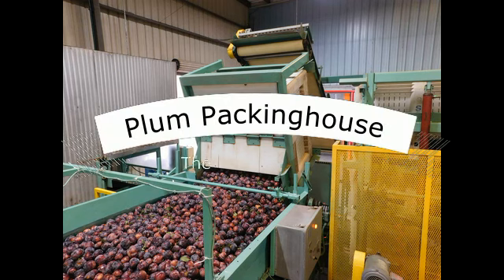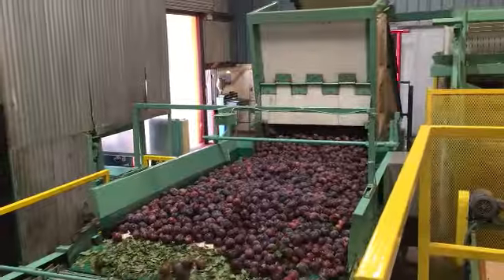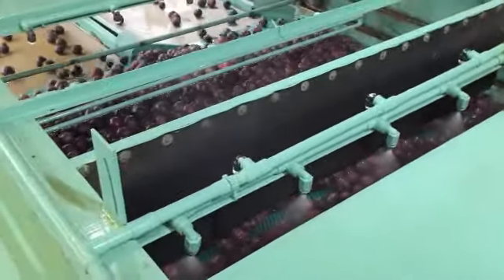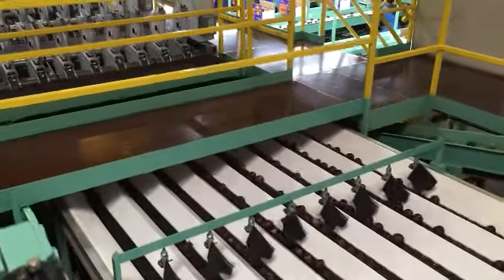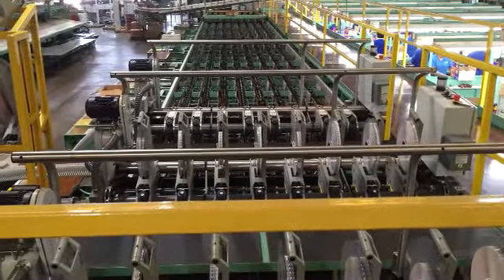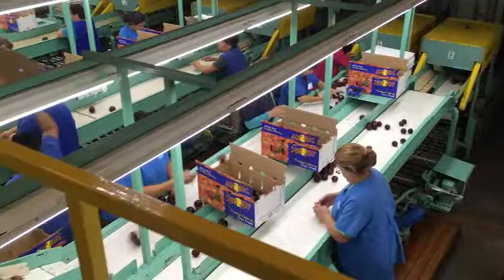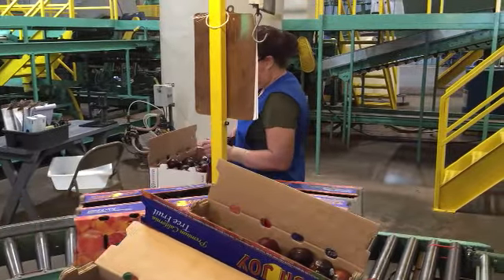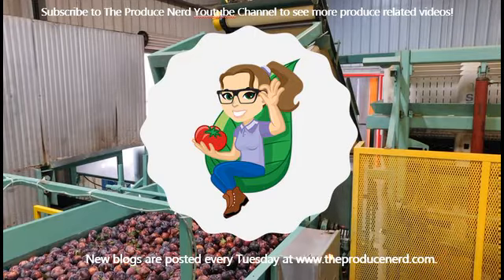Plum Packing in California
This video demonstrates how plums are packed at a packinghouse in California.

This video was taken at Simonian Fruit Company in Fowler, California and shows the steps each plum goes through at the packinghouse, including being dry dumped onto the conveyor, going through a single-pass wash step, being hand sorted for quality, and then packed accordingly.  Once the boxes are filled, they have a final weigh and quality check and are palletized.

Please check out for more information related to the plum packing process.

Video Chapters
0:00 Overview
0:10 Forced Air Cooling for 2 days after harvest
0:20 Dry bin dump onto the packing line
0:35 Single-pass wash step with sanitized water
0:45 Hand sorting
1:00 Sorting machine based on size and then pass through a labeling machine
1:33 Plum packing into trays or bulk boxes
1:43 Quality assurance to verify weight and that the box isn't filled too high
1:53 Second quality assurance step and then the packed fruit goes into cold storage